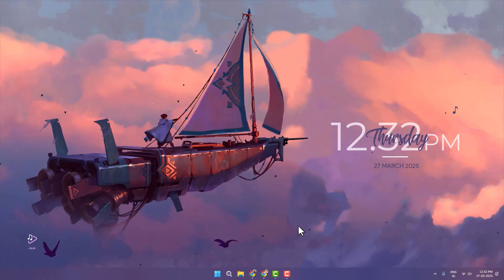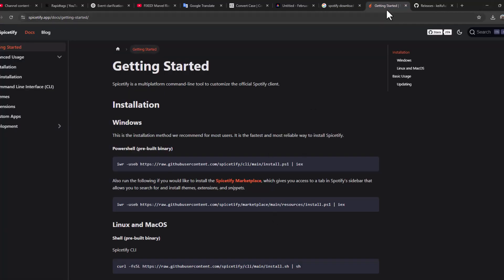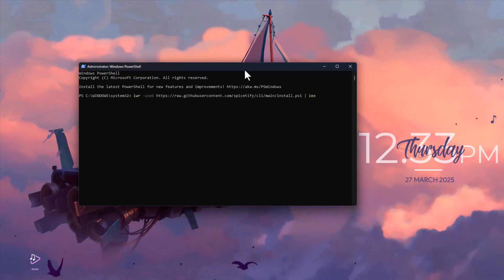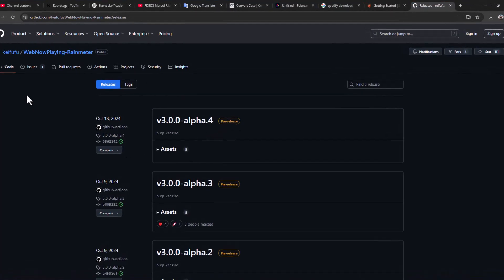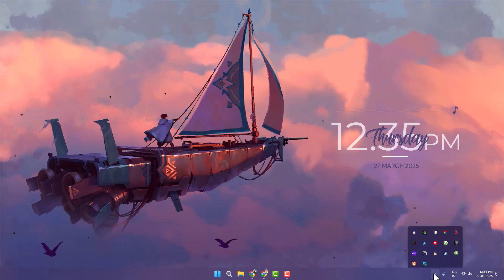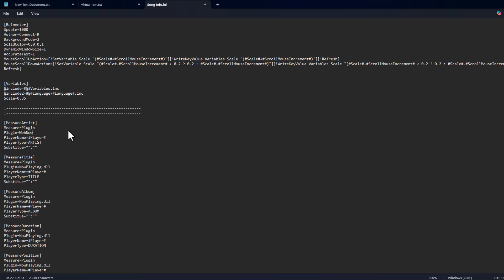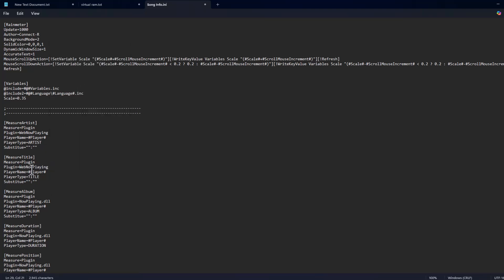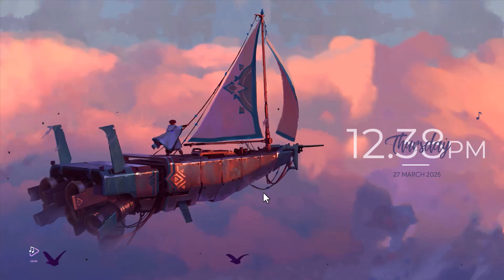How to Fix Rainmeter Music Player Not Working (2025)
Is your Rainmeter music player not working? 🎵 Fix common issues like no playback, missing controls, or incorrect song info with this quick troubleshooting guide! ✅

00:00 Intro
00:08 Fix